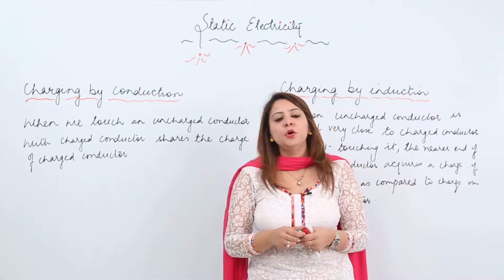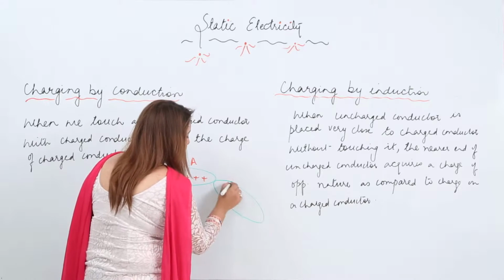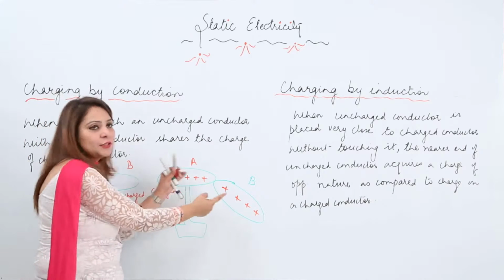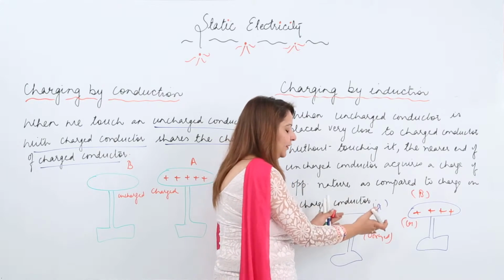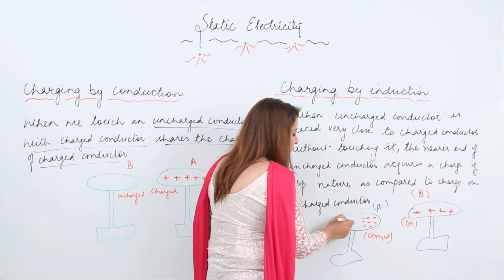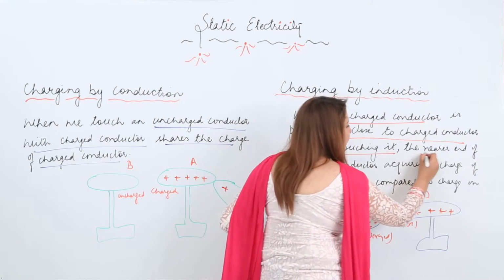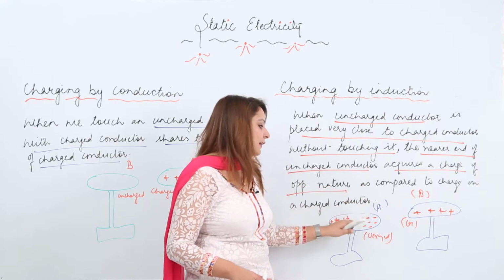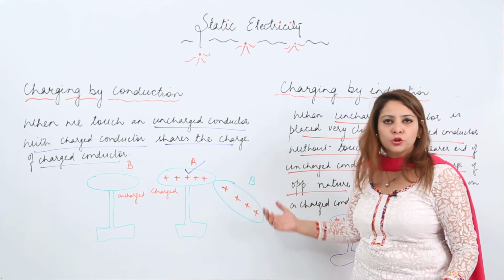CBSE CLASS 8 SCIENCE l CHAPTER 15 l Natural Phenomenon l charging bodies by different methods